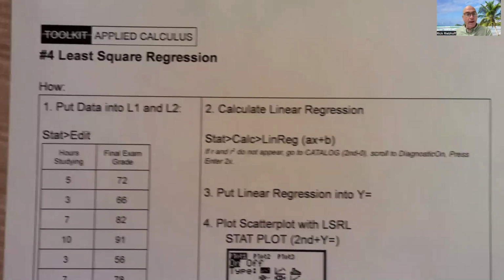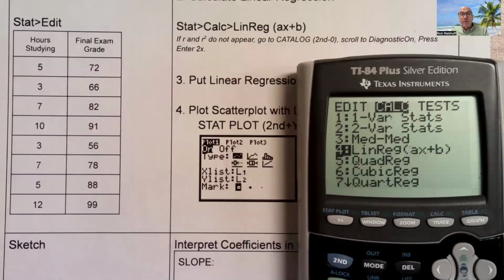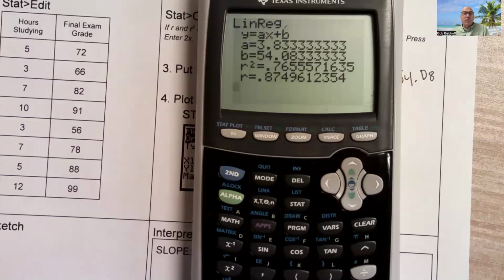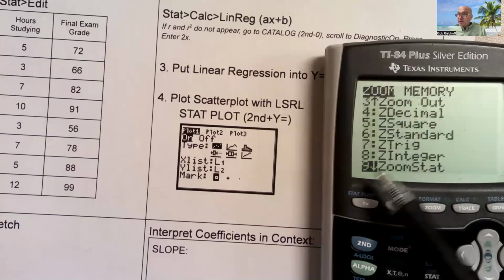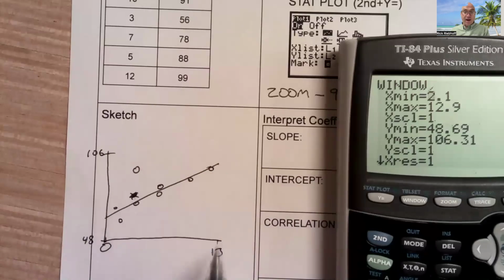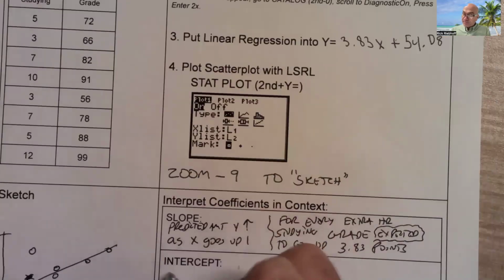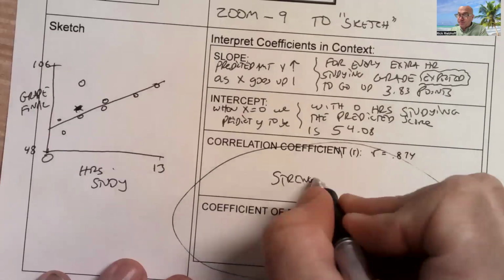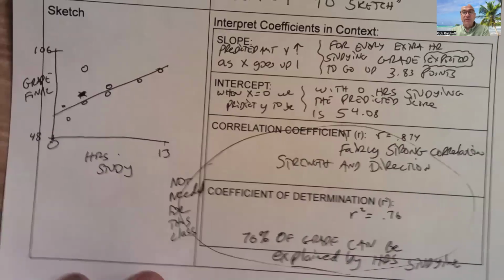Applied Calculus - Toolkit #4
Least Square Regression (Line of best fit)